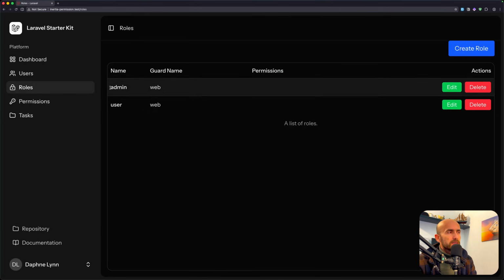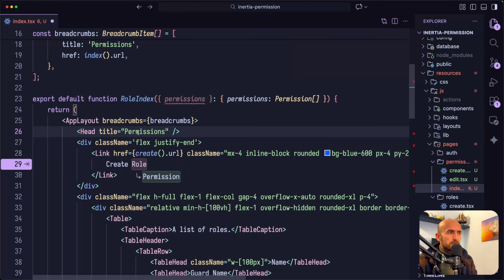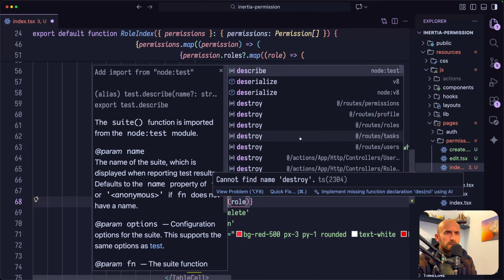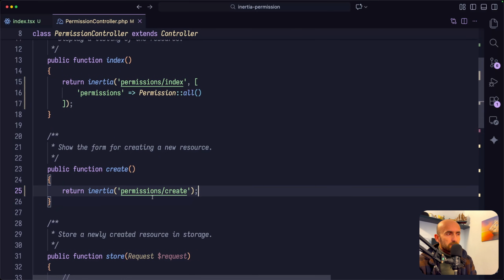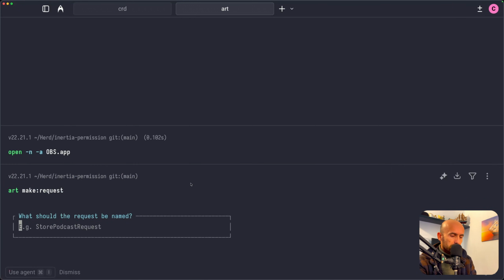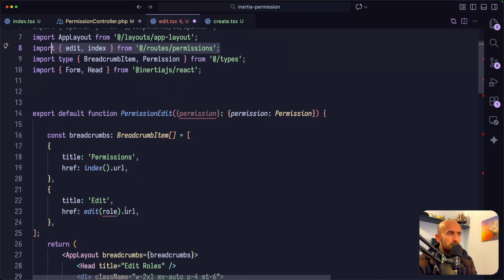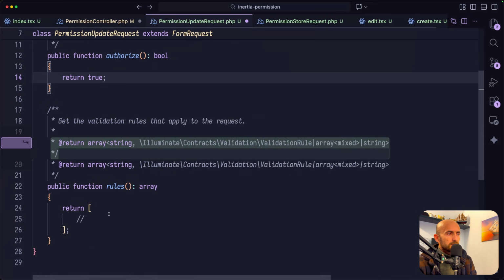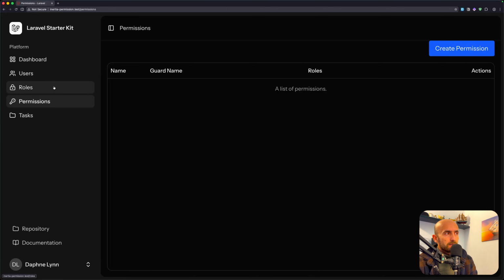Mastering Spatie Roles & Permissions in Laravel Inertia (React Edition) - Part 4